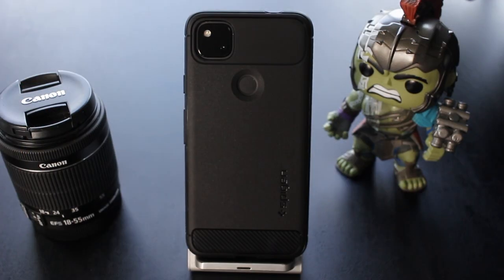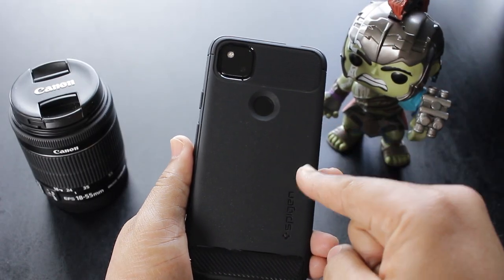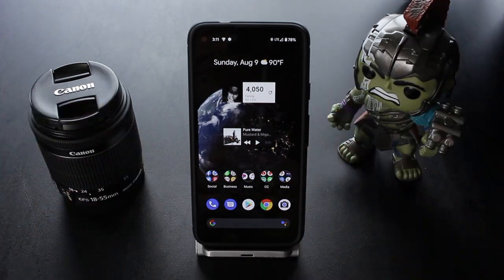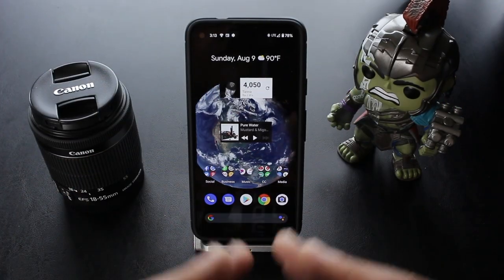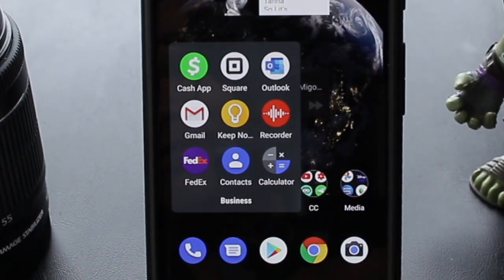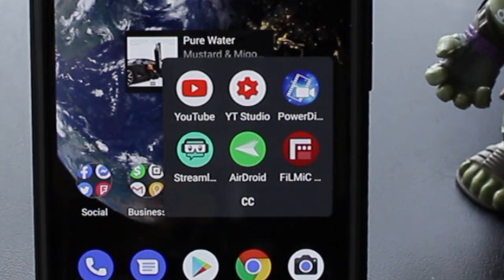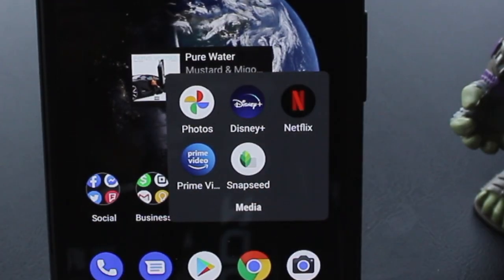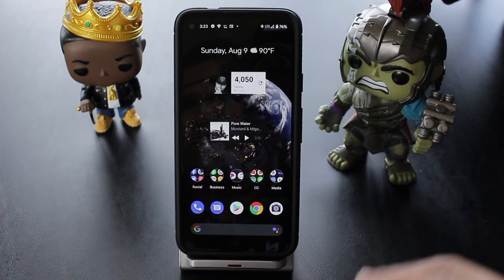What Apps and Widgets are On My Google Pixel 4a That I Can't Live Without!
In this video I will show you exactly what apps and widgets are on my Google pixel 4a. I will show the apps, setup, widgets and case I use on my Pixel 4a.